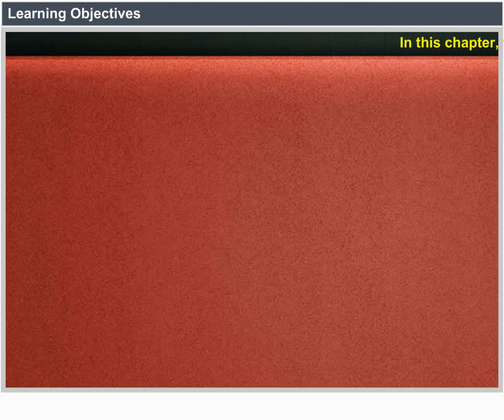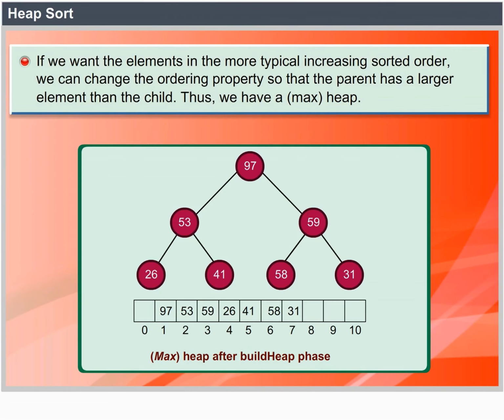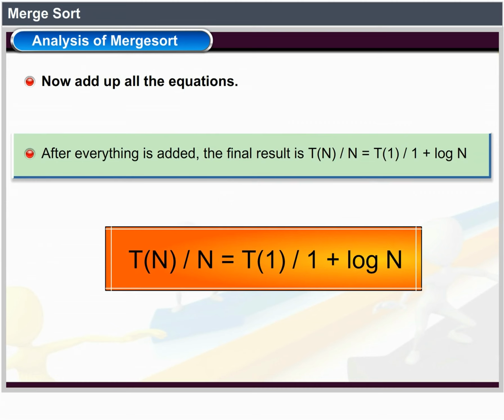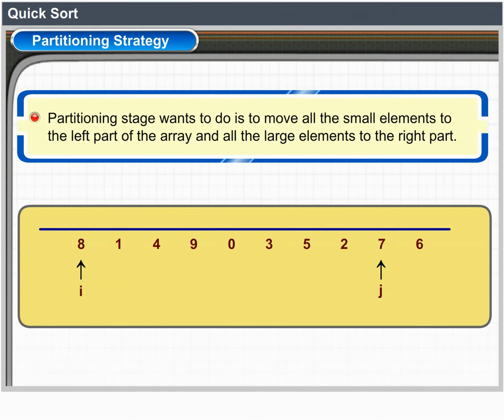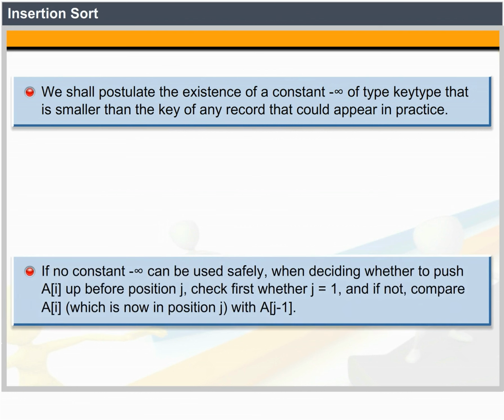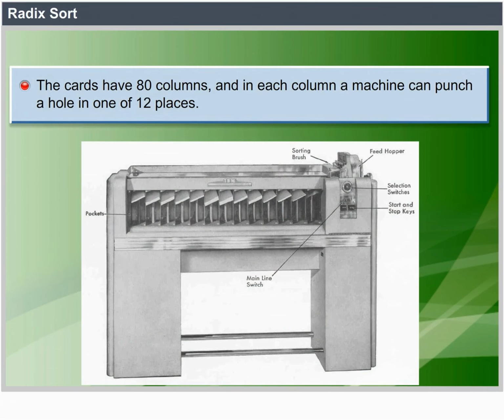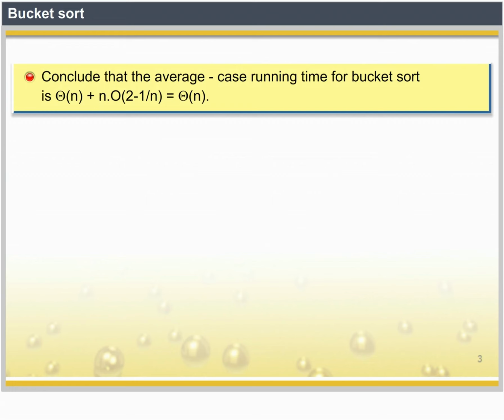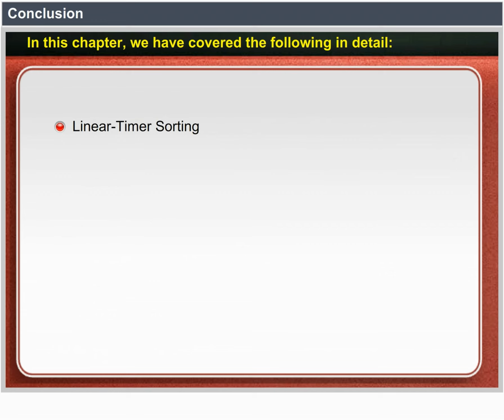AA 8 Sorting